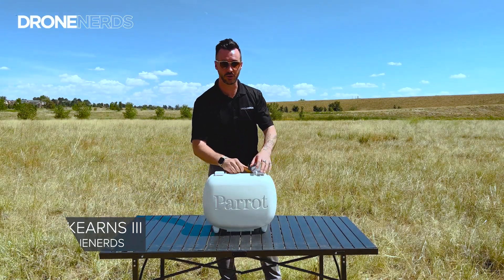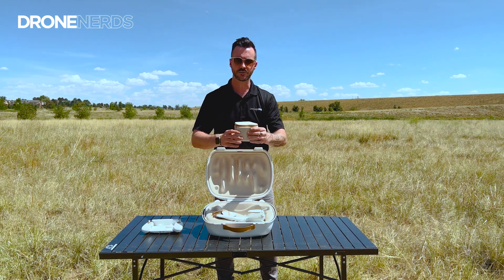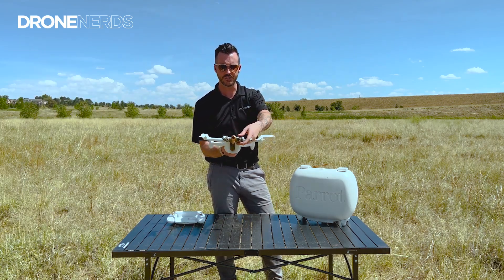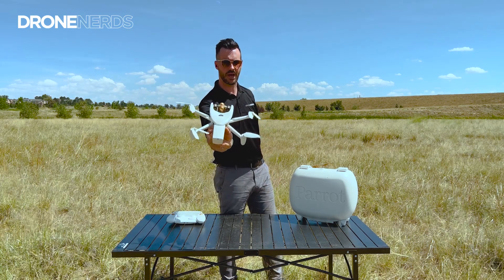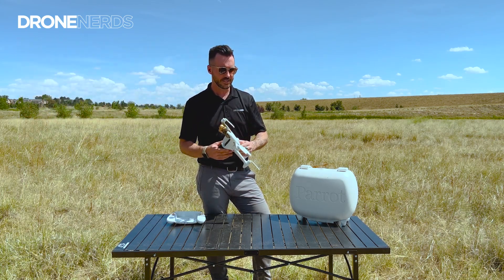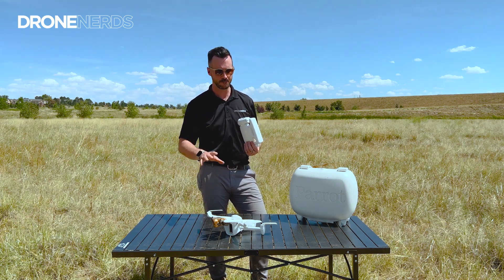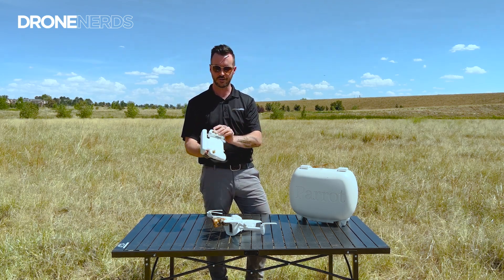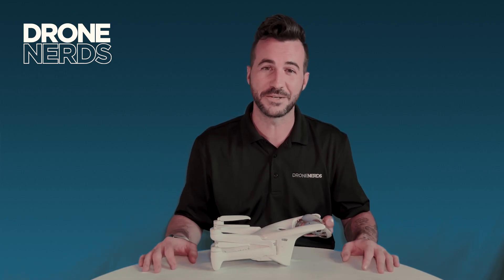Parrot ANAFI Ai Drone Unboxing & Overview - The 4G robotic UAV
In this video, we'll unbox the Parrot ANAFI Ai Drone and go over its key features and specifications, making it one of the best drones for surveying, mapping, and photogrammetry.

Key Features of the Parrot ANAFI Ai:
- Autonomous Photogrammetry
- 4G Internet Connectivity
- 48 MP Camera
- Cybersecurity by Design